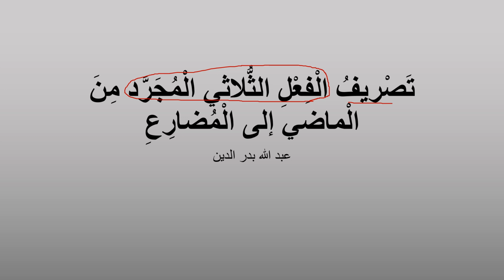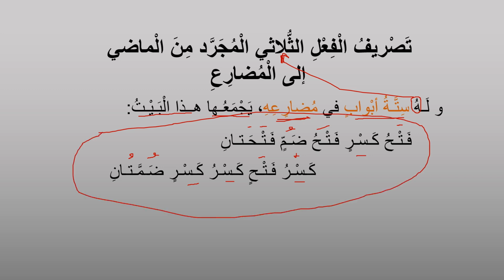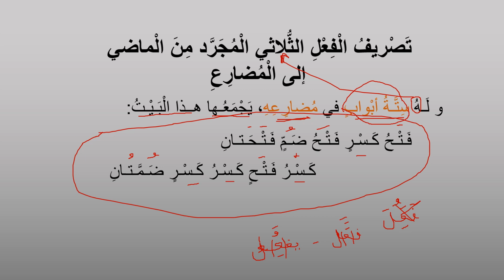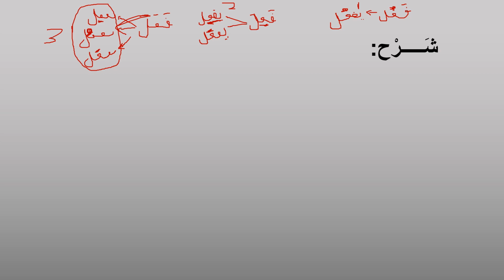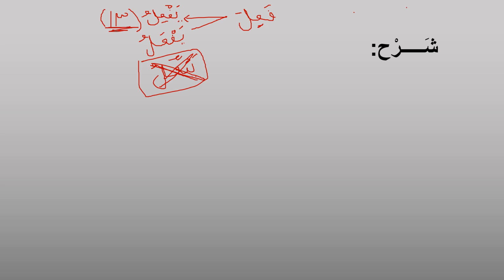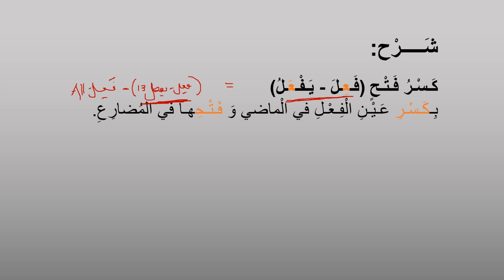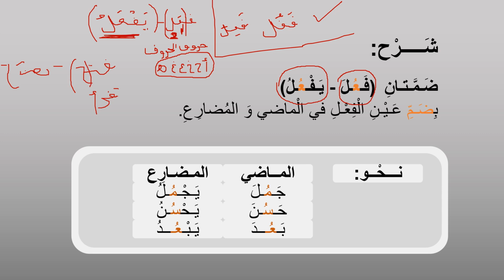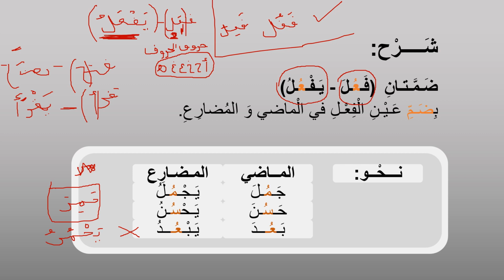Conjugation of fi'l thulaathy from moody to mudoori'u concentrating on the ainu l fi'l alone